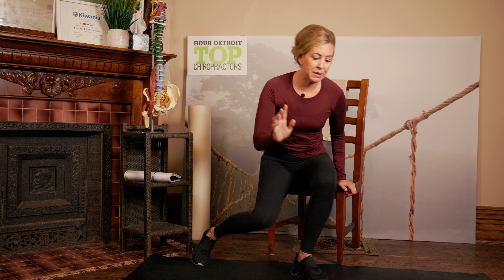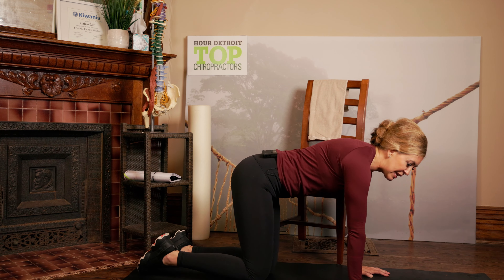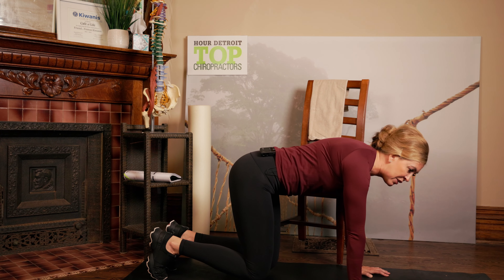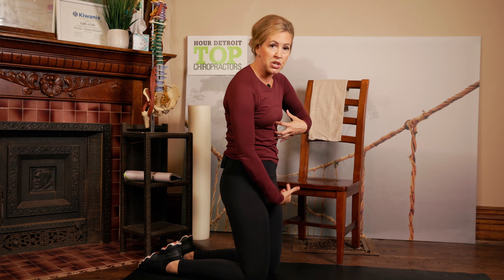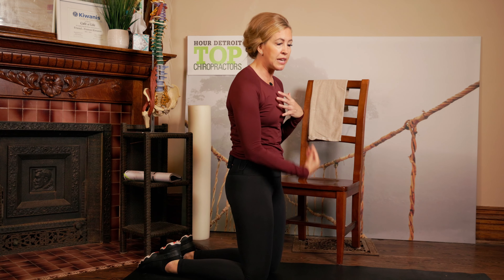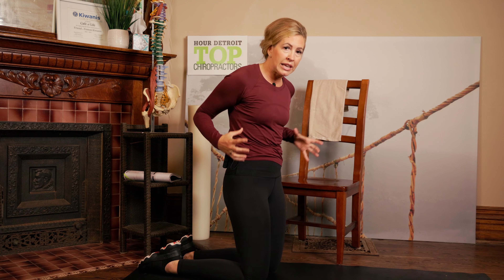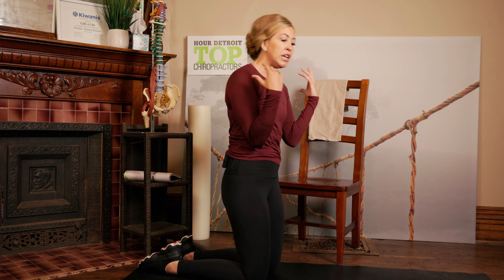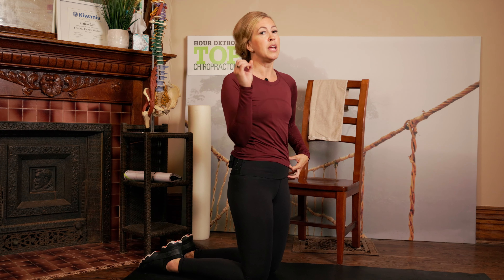Dr Erica Peabody Spinal Health Postpartum Cafe of LIFE Chiropractic (810)629-6023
Dr Erica Peabody, Vitalistic Chiropractor Fenton Michigan

Spinal Health Postpartum
There are so many things we discuss each visit at our office, this is a spot to reference when you are home and cannot remember exactly what we went over and exactly how to do the stretches for your spinal home care.  Getting your spine checked and a chiropractic adjustment is critical to staying healthy and well, however, regular spinal care, movement and stretching on your own time is even more important.

These videos are segments to address each area of the spine.  Whatever you are looking for will be right here.  ALSO we made these videos brief so that you can review each of them in a timely manner and be able to use them regularly.

Hour Detroit Magazine Top Chiropractors 2023
Dr Erica Peabody, Family Chiropractor
Cafe of LIFE Chiropractic @ Peabody Center for Well-Being
202 W Shiawassee Ave #100

Dr Erica Peabody was voted onto Hour Detroit Magazine Top Chiropractors List 2023.  Dr Peabody has been in practice since March 2005 and SERVING THE EXCEPTIONAL CHIROPRACTIC EXPERIENCE to the Fenton and surrounding communities of Linden, Holly, Flint, Grand Blanc, Hartland, Milford, Brighton, Howell and others as far as an hour away.
Dr Peabody specializes in chiropractic care for the entire family, major focus on the growing family, pregnant mothers, infants and children.
Headaches, low back pain, neck pain are focuses in the practice however we also have a large portion of the population looking for health and wellness during all ages and stages of life.  We are the "go to" place in the region for health and wellness.
Cafe of LIFE Chiropractic is located in the Peabody Center for Well-Being which is shared office building for all things health and wellness.
Chiropractic
Massage Therapy
Supplementation
Infrared Sauna
Red Light Therapy
Mental Health Therapy and Counseling
Speech Therapy
Nutritional Counseling
Life Coaching
Reiki
Hypnosis
Acupuncture
Cupping
IV Hydration and Vitamin Injections
Alive & Well Fenton
Photography
Videography

Video produced by Mike Lazarecki in Fenton, MI.

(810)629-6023